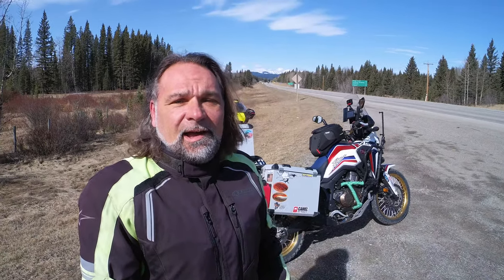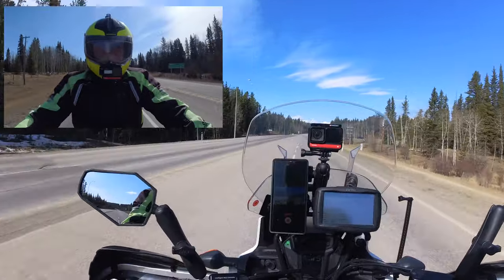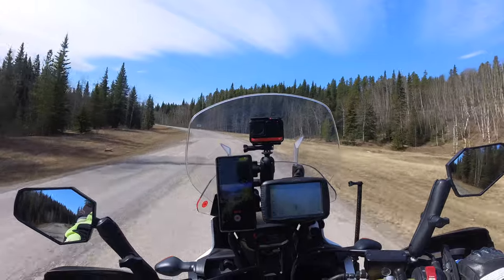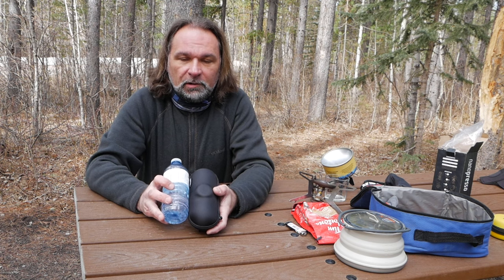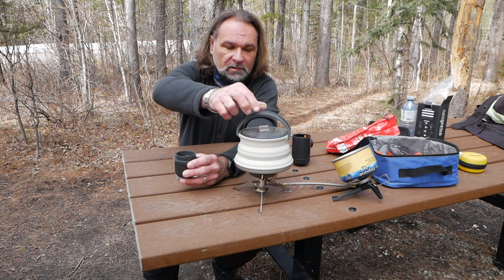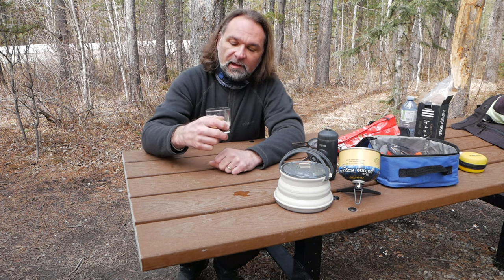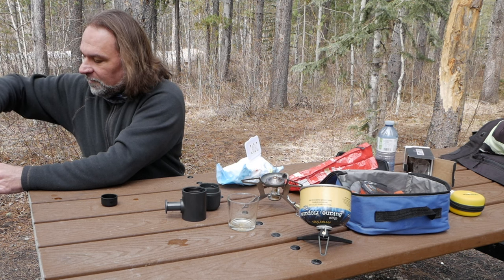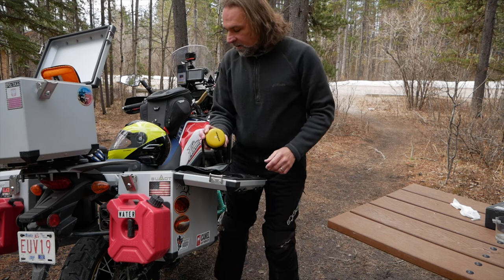HOW TO BREW GREAT COFFEE WHILE CAMPING WACACO NANOPRESSO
After reviewing in one of my previous videos Aero Press portable  coffee maker and using it for few years I have found this compact Espresso Brewing device on Amazon.  After watching and reading the reviews I decided to give it a go snf purchased it for myself with my own money so it is not sponsored Video Review.  Few day after getting the unit it was time and test it in the outdoors, what would be not better than a short ride in to the mountains  and brew myself a great cup of coffee.  If you are interested here is the link from Amazon and company website I would strongly recommend getting the one with storage case:

Chapters:

0:00 Nanopresso Introduction
1:50 Intro
2:20 Looking for a Picnic table Kananaskis Country
6:68 McLean Pond Picnic Area
8:13 Setting up the MSR International Stove
9:05 Unboxing and Review
10:47 My travel Cookware
13:40 Brewing a shot of coffee
17:50 Cleaning the Nanopresso
21:17 Packing up
22:30 Outro

Packed with new features and capabilities, which will drastically improve the way you prepare your favorite coffee, Nanopresso is one of the best and most versatile espresso machines. A truly unique addition to your coffee toolkit! Built around a newly patented pumping system, the Nanopresso is capable of reaching, with the help of your hands, a maximum of 18 bars (261 PSI) of pressure for unparalleled coffee extractions qualities. The Nanopresso works best with finely ground coffee that is tamped hard. It is delightfully easy to operate and simple to use. The Nanopresso requires 15% less force to pump compared to previous models (1st generation Minipresso). With Nanopresso, the power is in the machine, not in your hands. After each shot, Nanopresso maintenance takes only a few seconds. When necessary, the components of the portafilter are easily separated for deep cleaning.

BRITISH COLUMBIA BEST MOTORCYCLE ROADS SE 2 EP 1

VIDEO EQUIPMENT:

INSTA 360 ONE RS BOOSTED LENS HELMET VLOGGING CAMERA